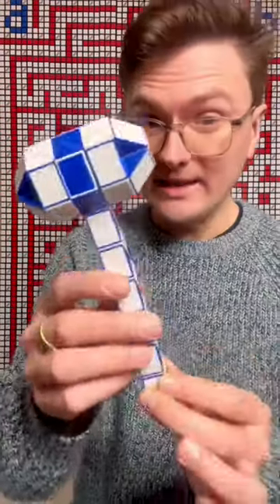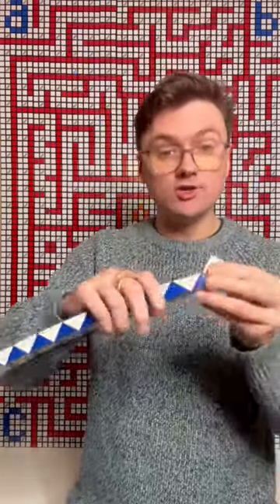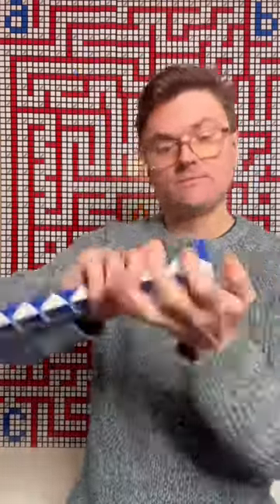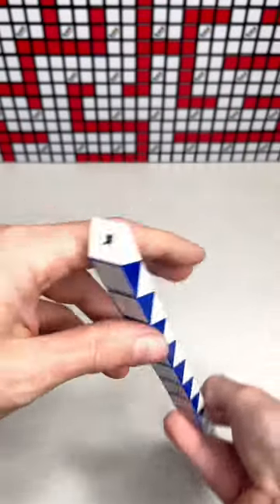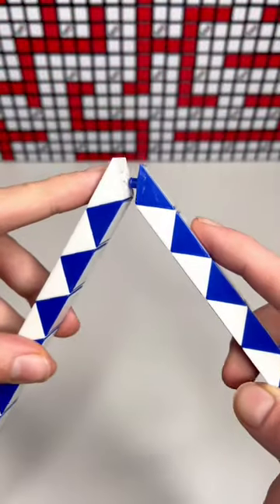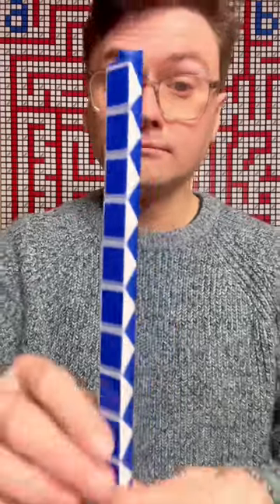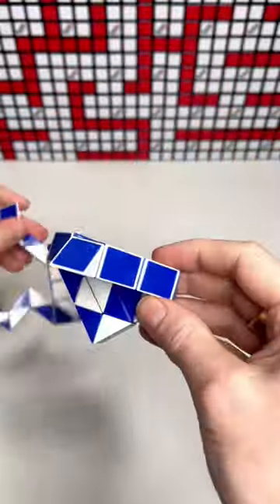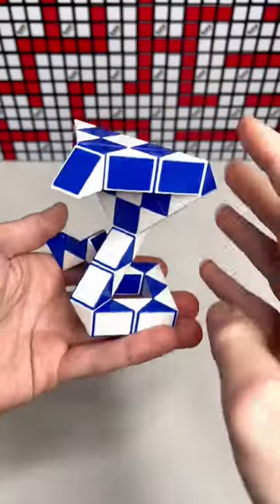Rubik’s Connector Snake